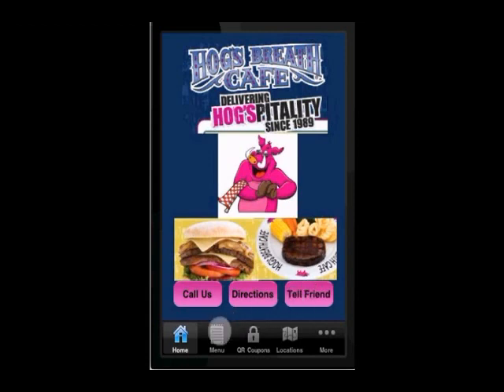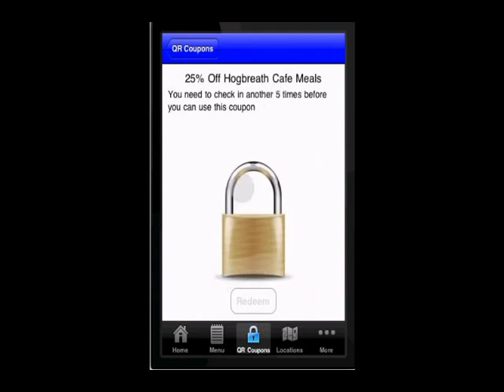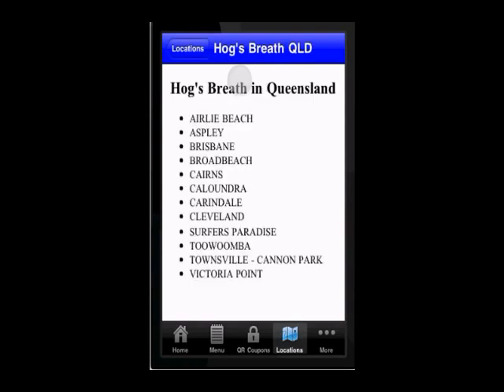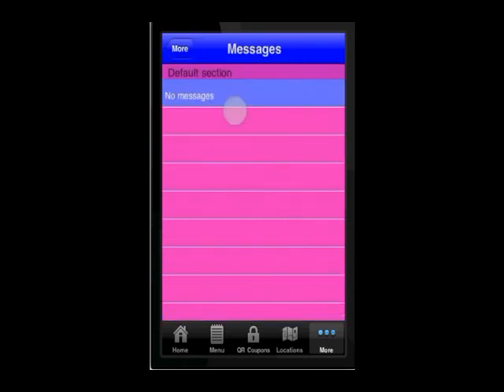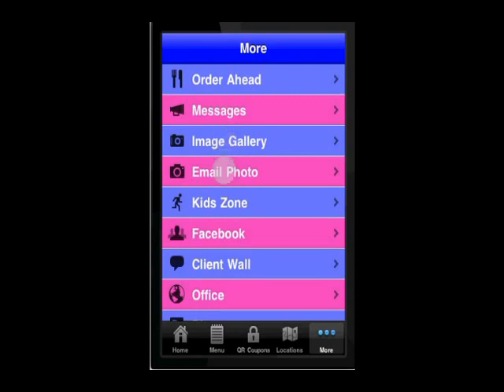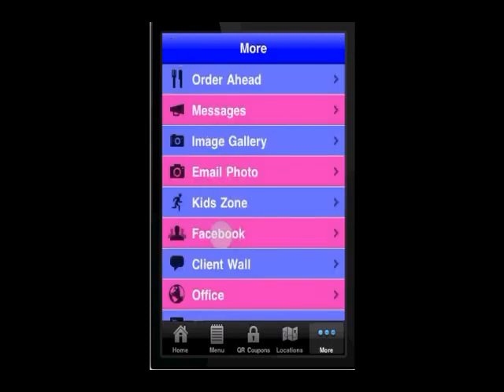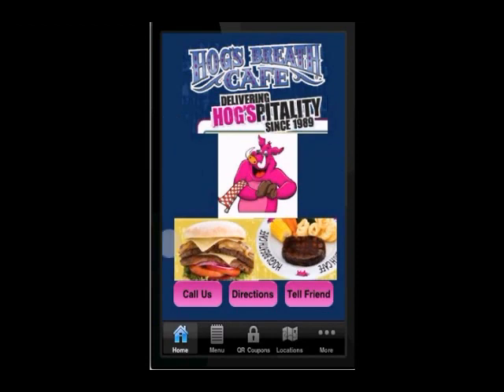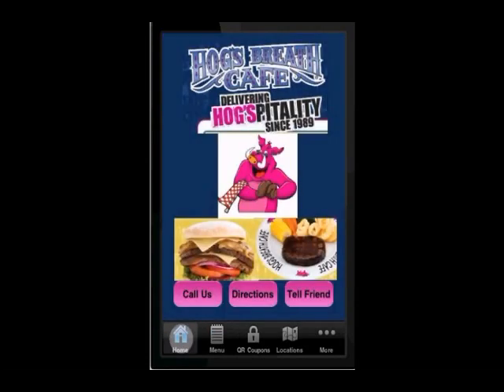iPhone and Android Apps for Pizza and Franchise Restaurants, Quantum SEO Solutions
- iPhone and Android Apps for Restaurants, Mobile Apps for Pizza makers, franchised restaurants mobile apps, mobile apps or client loyalty programs, mobile apps for viral campaigns, Quantum SEO Solutions